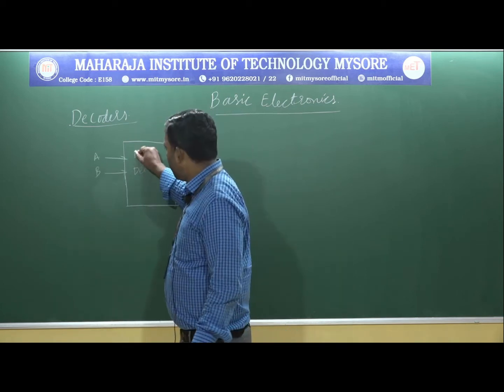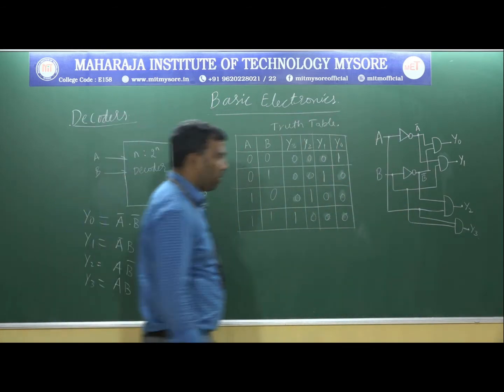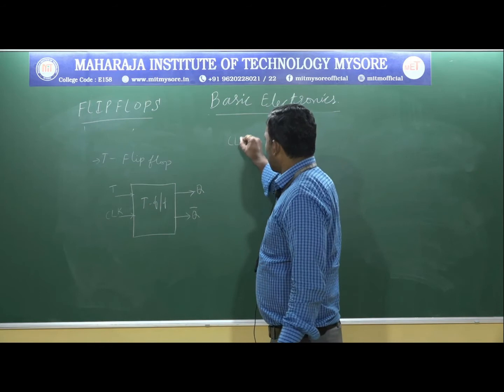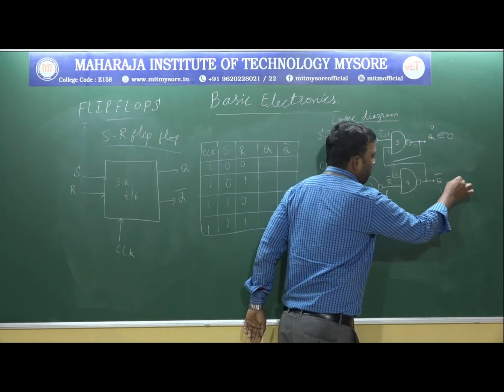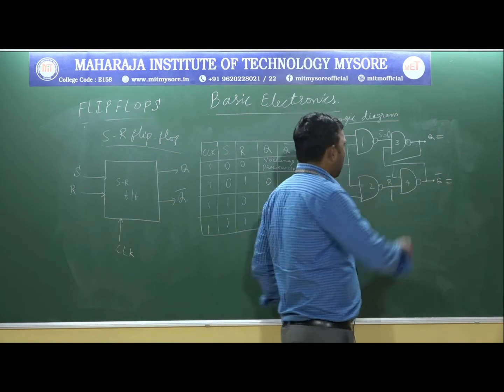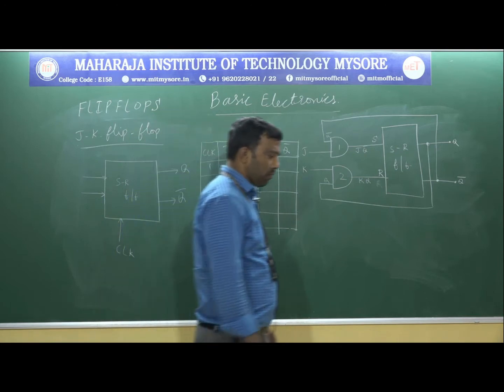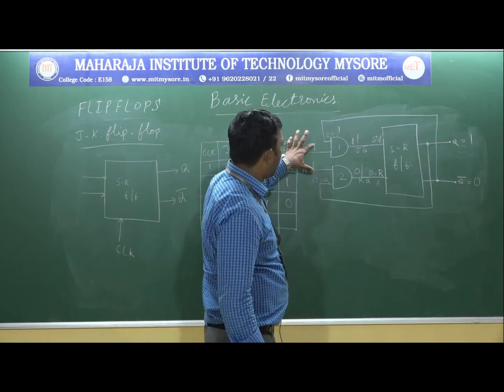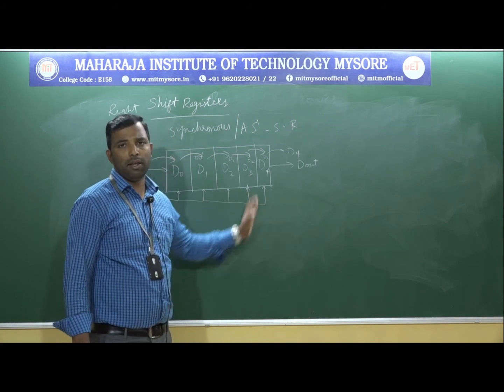Basic Electronics | Module 5 | Shift Register